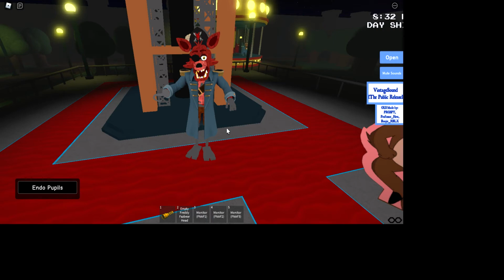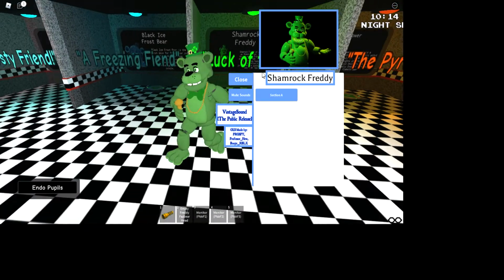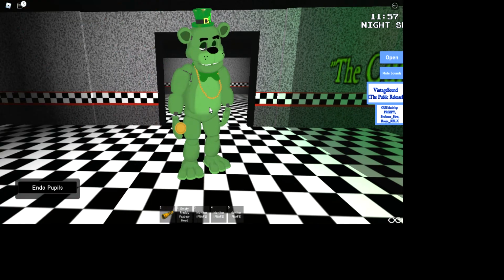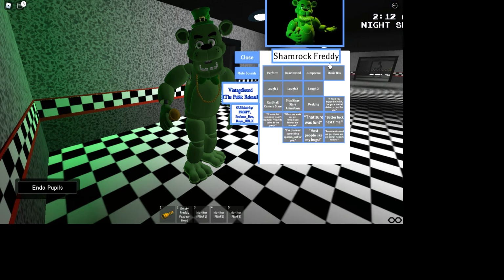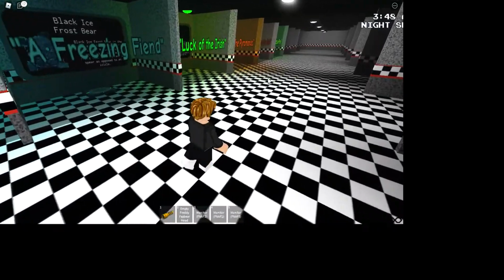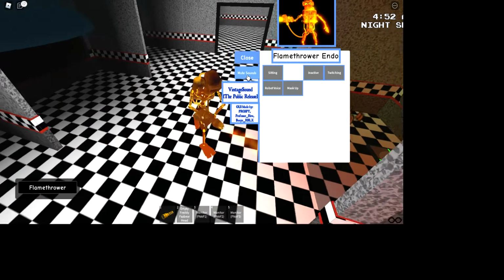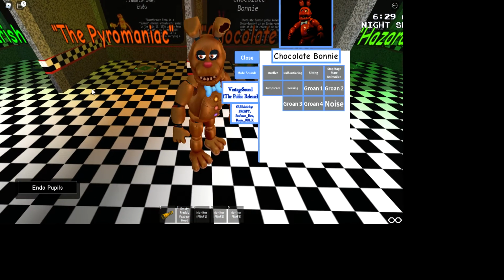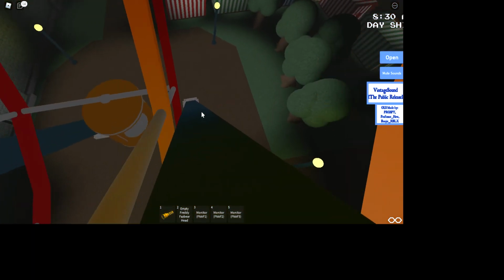Fnaf orignal trilogy badge showcase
idk what to put but HI